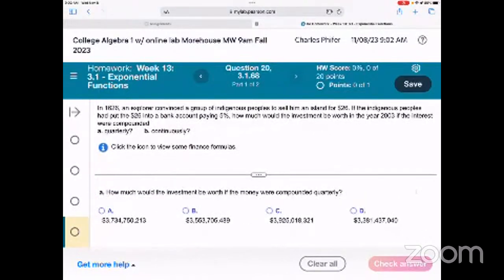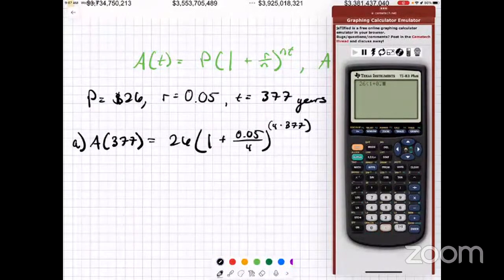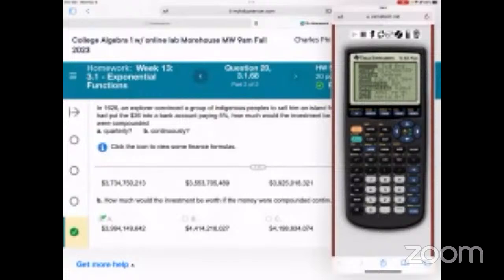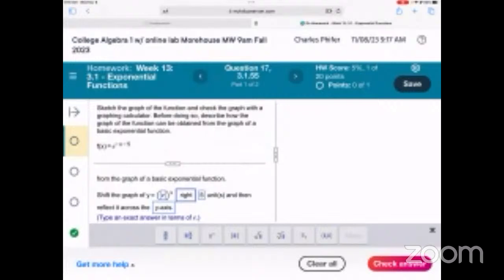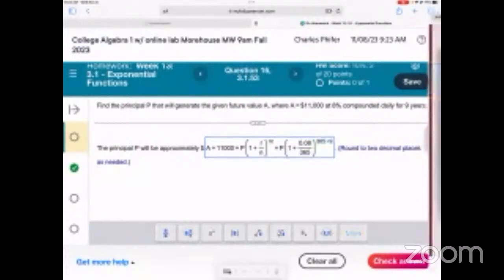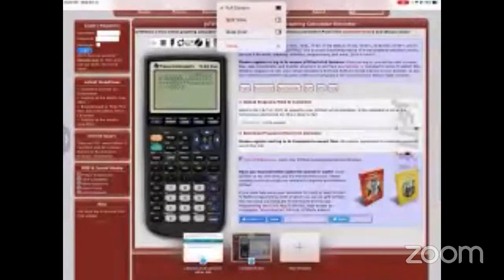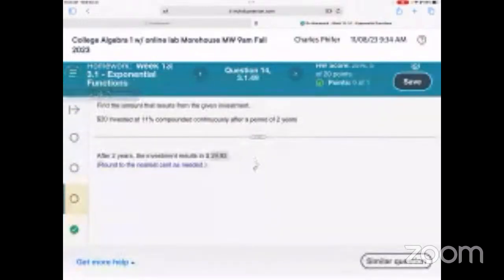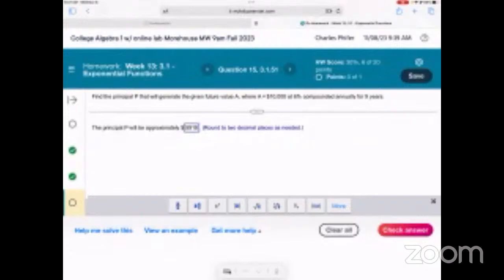112 Week 13 Wednesday 9am: HW 3.1 Exponential Functions College Algebra 1 Fall 2023